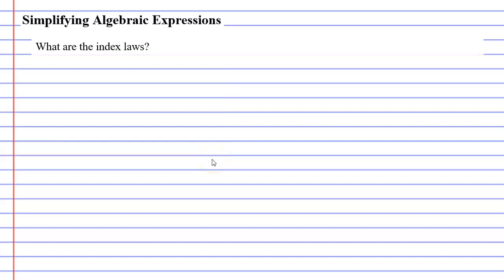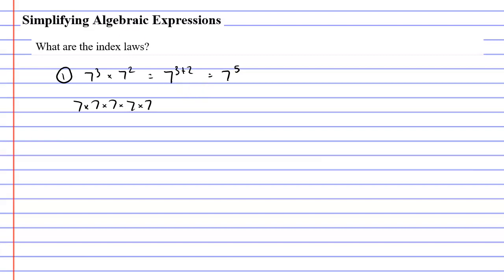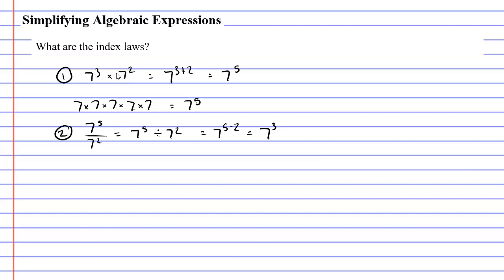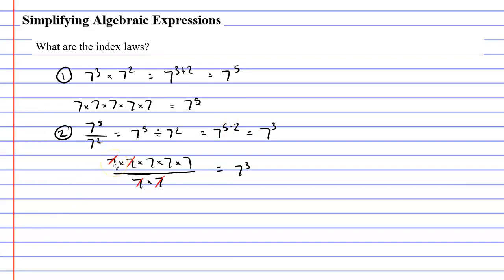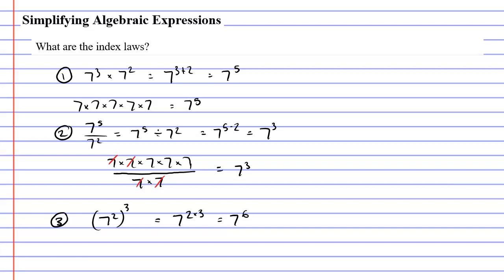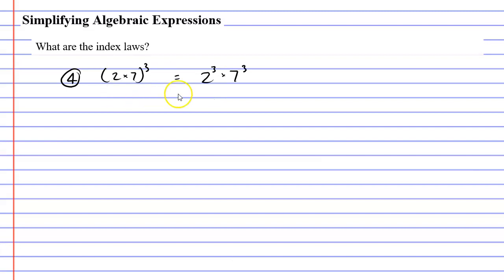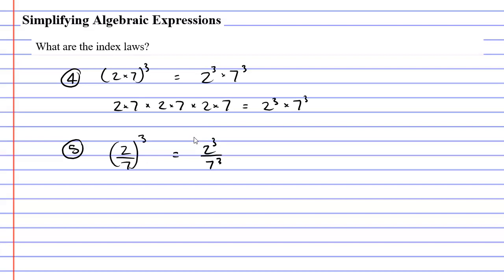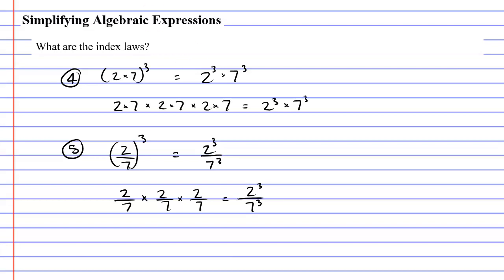1A Simplifying Algebraic Expressions (4 of 5)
Summarises the index laws and explains why the techniques taught in this video work.